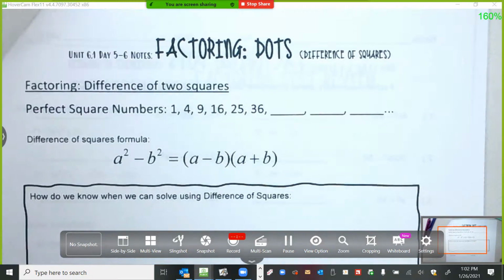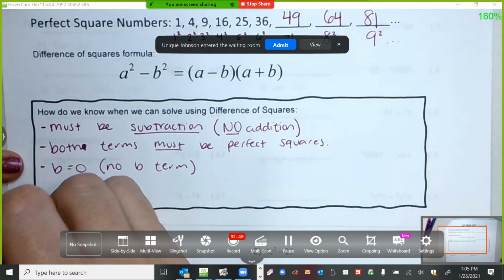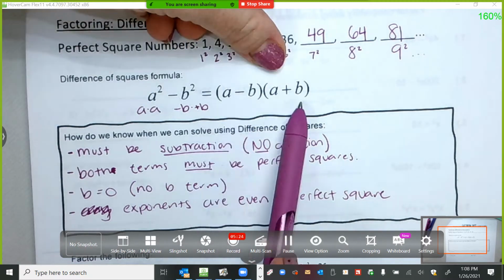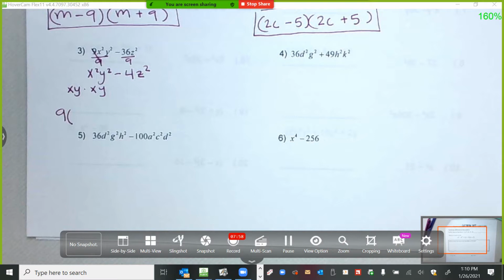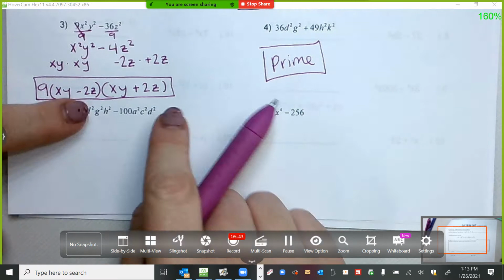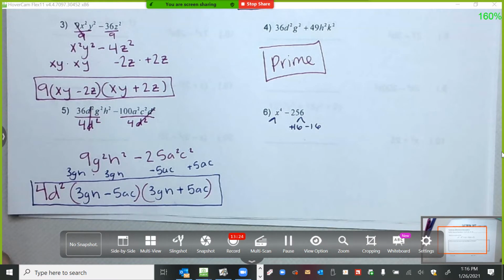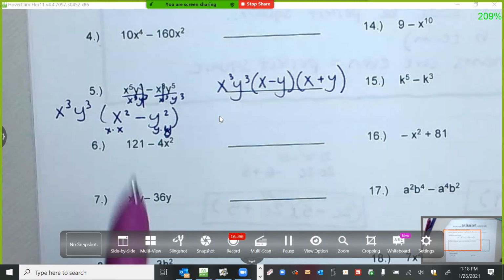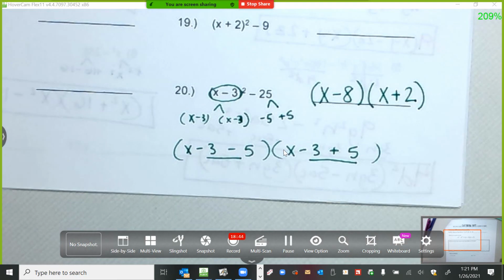AA - Unit 6.1 Day 5-6 Factoring DOTS ( Difference of Squares)